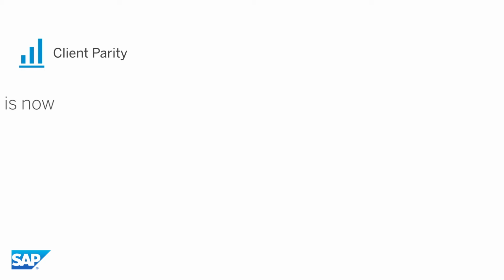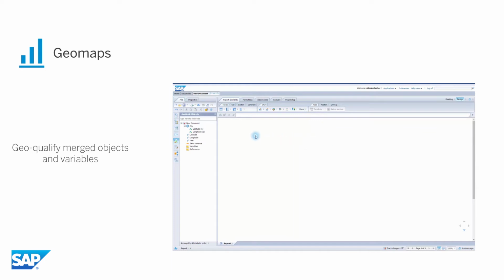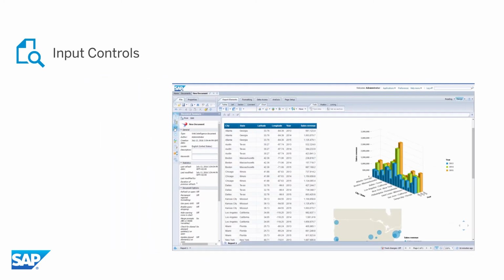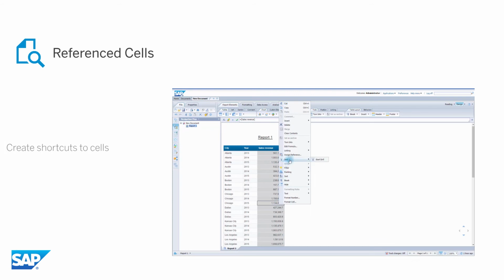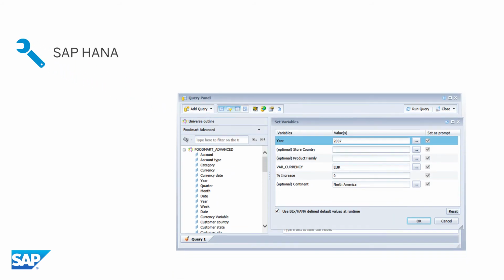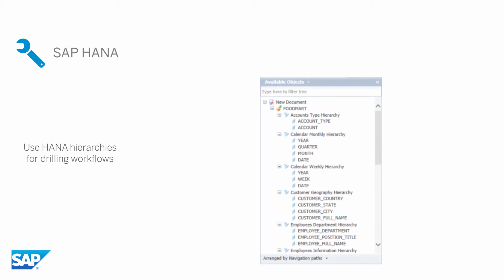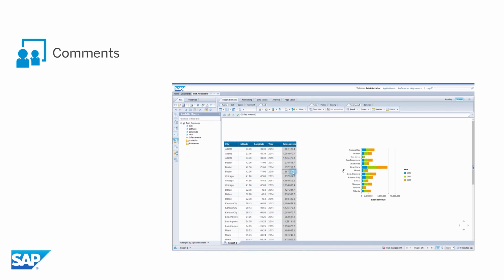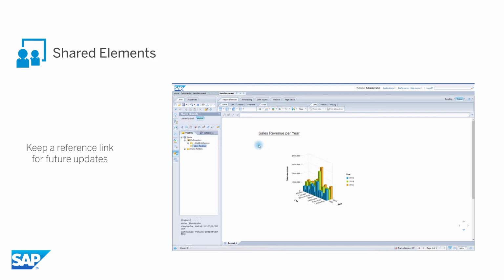What's New in SAP BusinessObjects Web Intelligence 4.2 SP3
Discover the set of new features for SAP BusinessObjects Web Intelligence 4.2 SP3.

to view our full catalog of SAP BusinessObjects Business Intelligence (BI) suite tutorials.